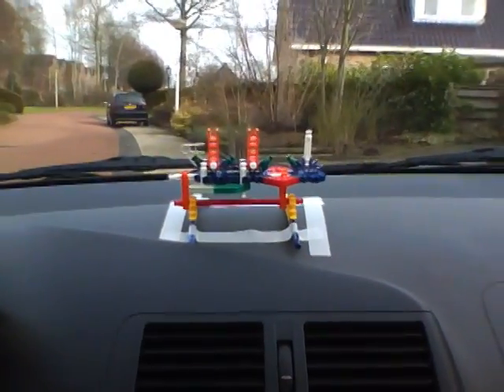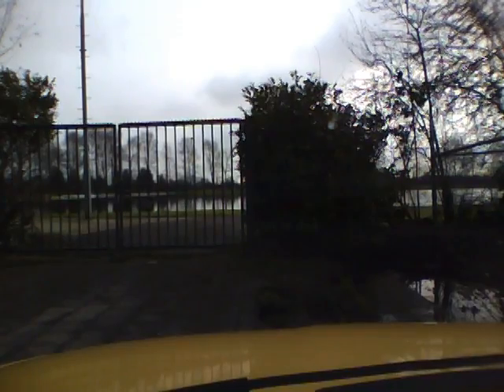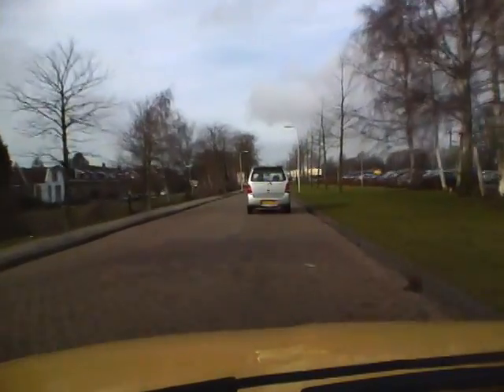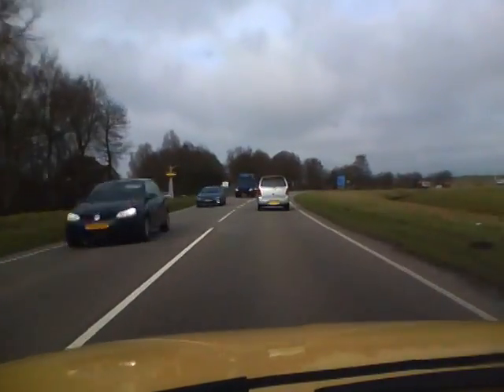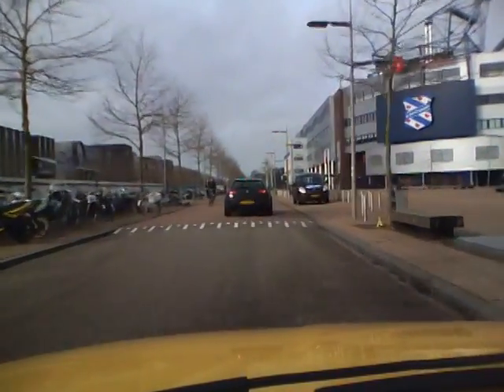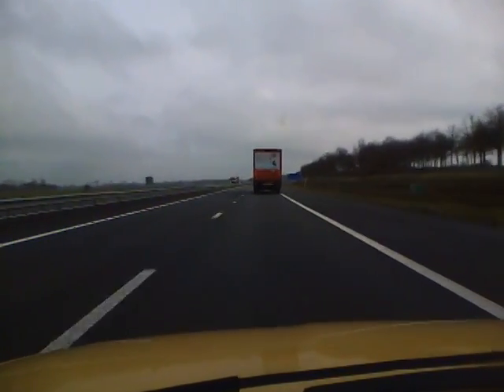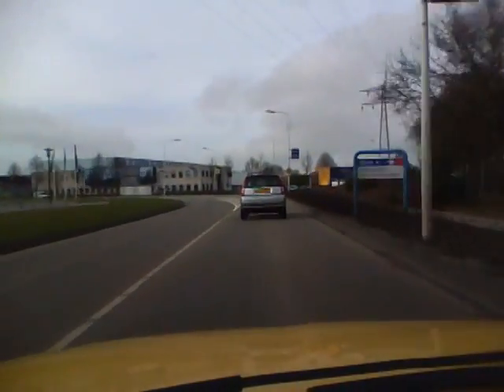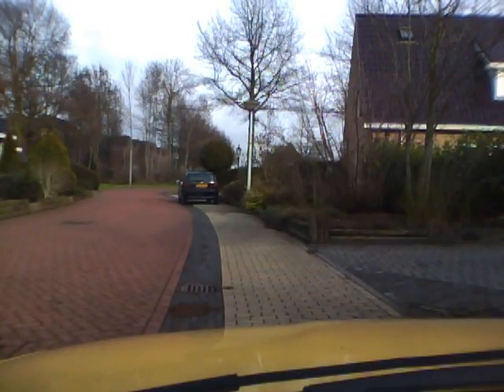Alca's Life - Episode 35 - Tour Drive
Bah! had trouble uploading this one, but is up now! ^^

SO! its OVER 39 MIIIINUUTES!!...

yeah i know tis lame :P i decided to show you my current house, my old house, and a house i got a fancy for to live in on my own ^^ but will never be able to afford within the next many years.

Its a sad thing that my current house, my old house, and the not really future house are all within a 1 mile raduis X.x

I'll also show you guys the route to my school!

no censoring just yet because apparently these kinda vids, with no focus on any particular cars, dont need them. pictures about a specific car or TV shows, do.